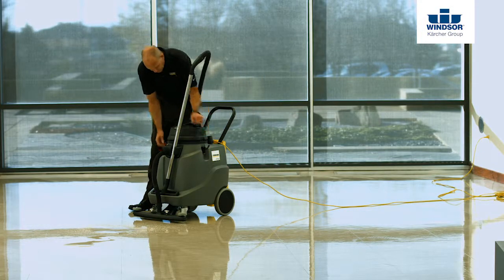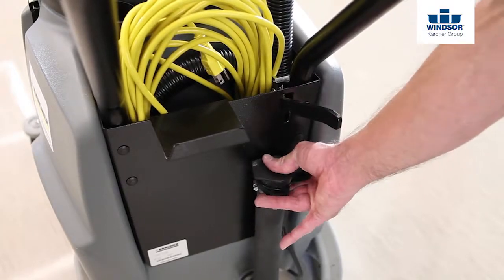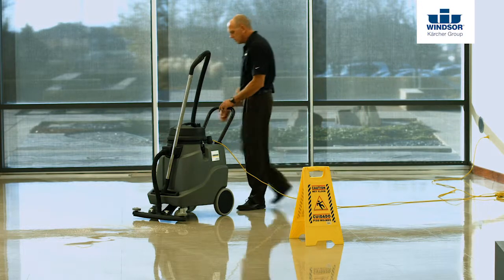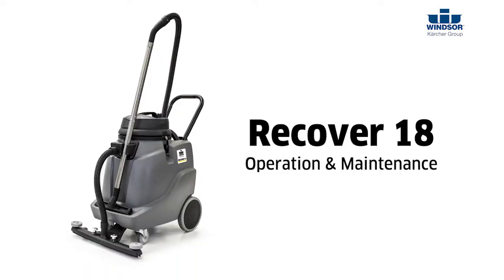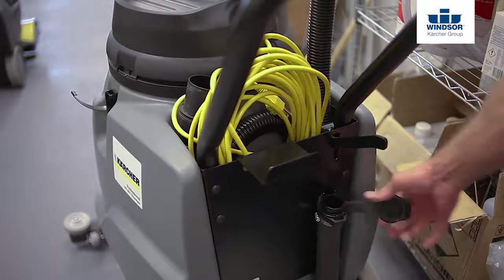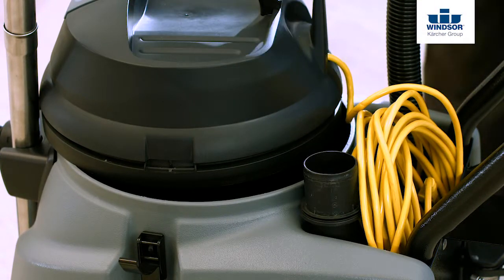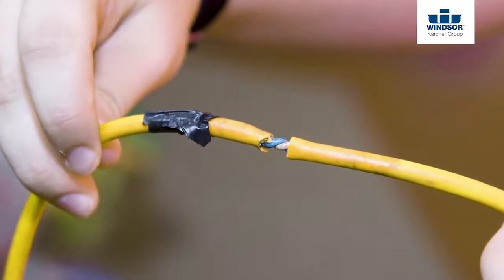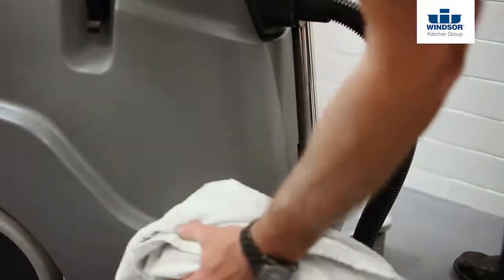WKG Recover 18 Wet/Dry Vacuum Operation & Maintenance